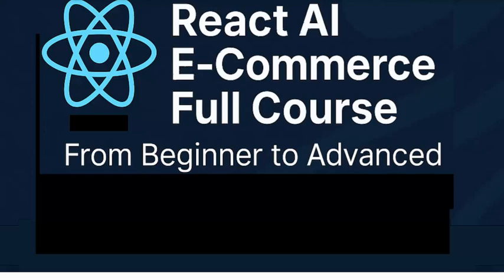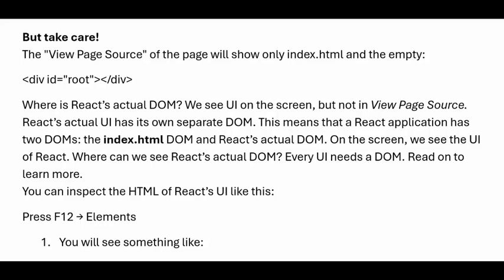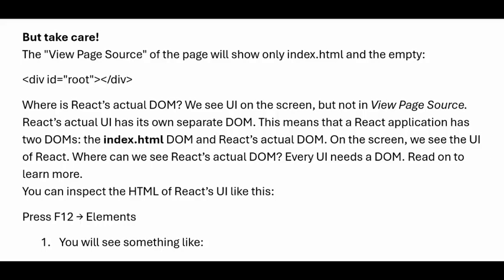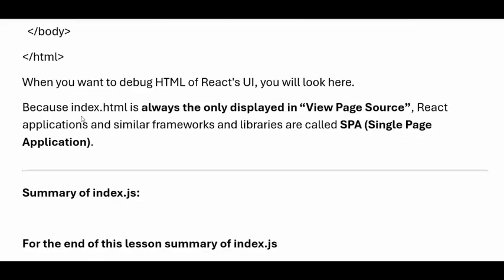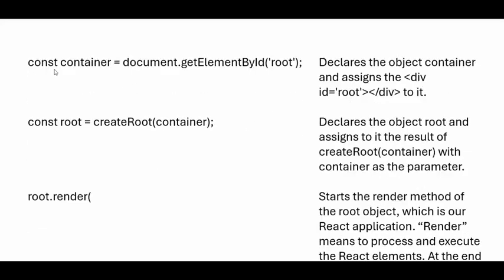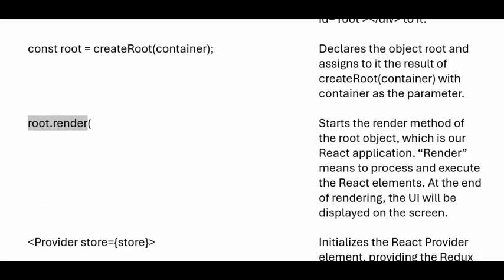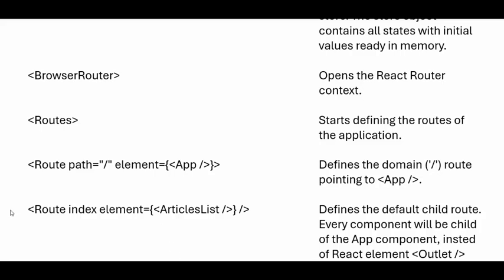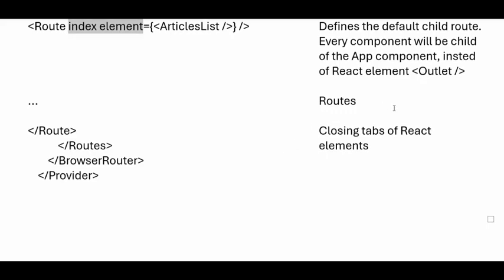Lesson 9: All UI Comes Through the 'Keyhole'